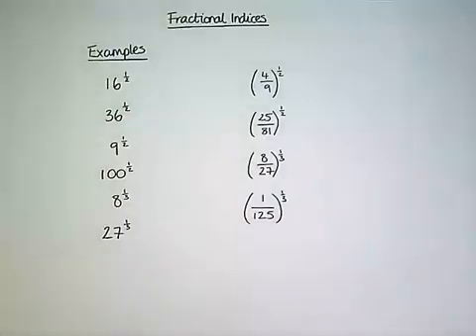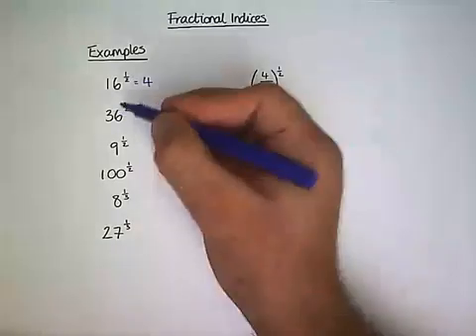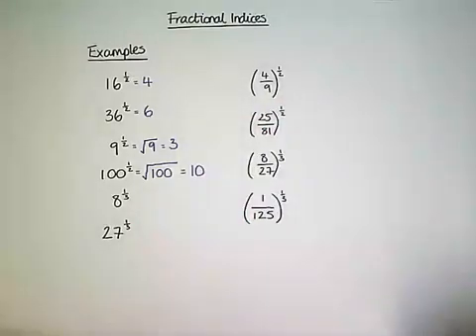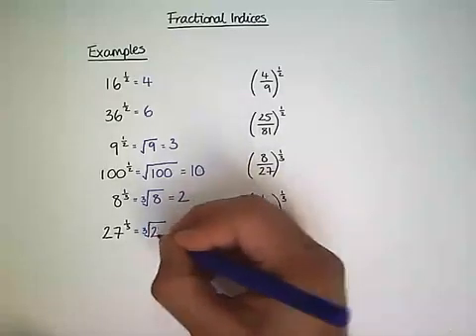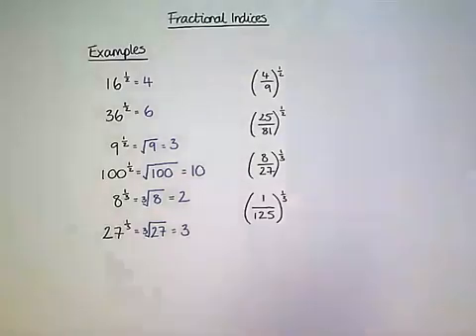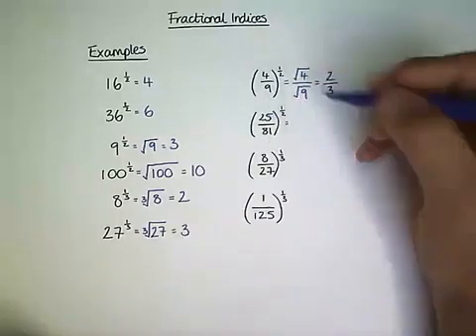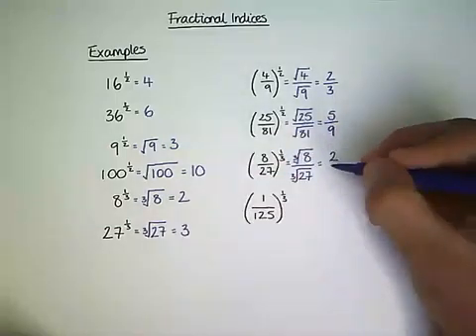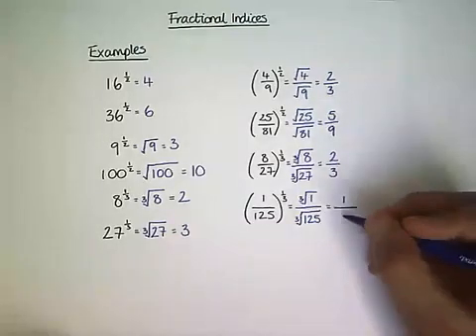Fractional Indices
Solving problems involving fractional indices